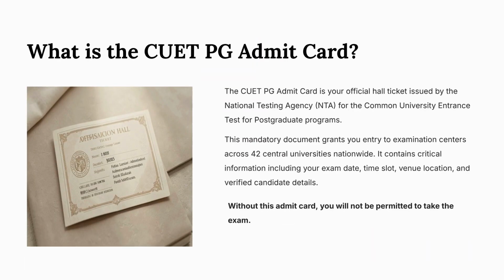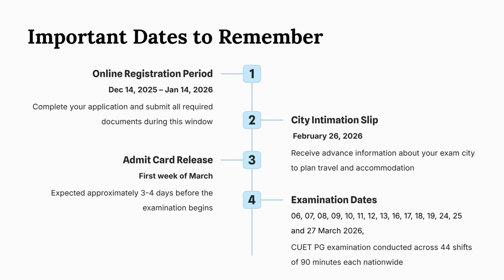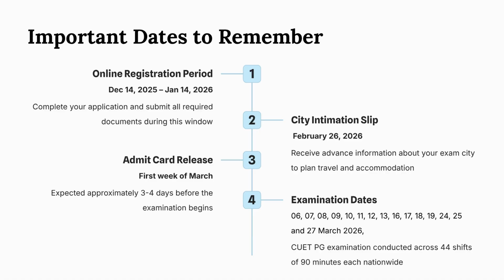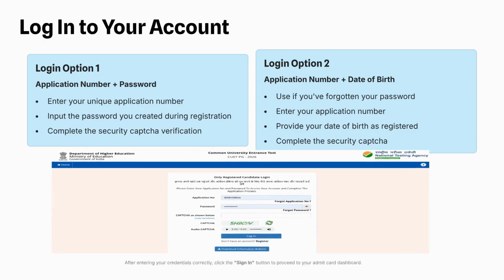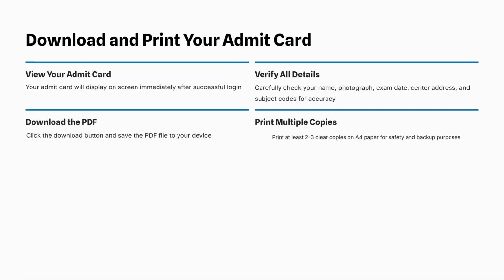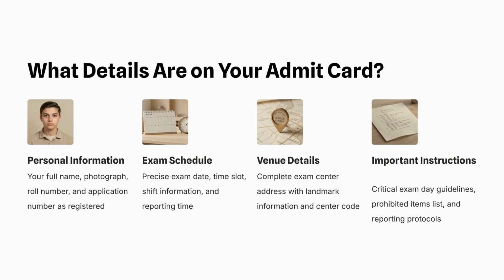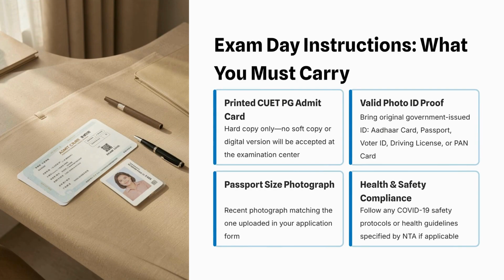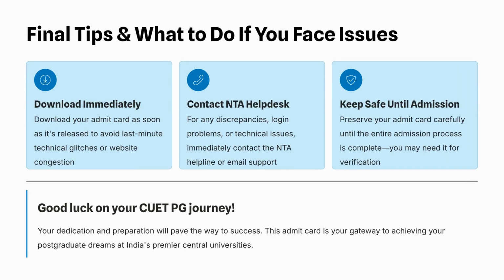How to Download CUET PG Admit Card 2026 | Step-by-Step Guide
The CUET PG 2026 admit card is a mandatory document to appear for the exam. In this video, we explain the complete step-by-step process to download your CUET PG admit card, along with important exam-day instructions.

📌 What you’ll learn in this video:
✅ CUET PG 2026 admit card release date
✅ Official website to download the admit card
✅ Step-by-step admit card download process
✅ Details mentioned on the admit card
✅ Documents to carry to the exam centre
✅ Exam day guidelines & reporting time
✅ What to do if there is an error in the admit card

⚠️ Important: The admit card is different from the City Intimation Slip. Make sure you download the correct document before the exam.

• CUET PG 2026 aspirants
• Postgraduate entrance candidates
• Students awaiting exam updates